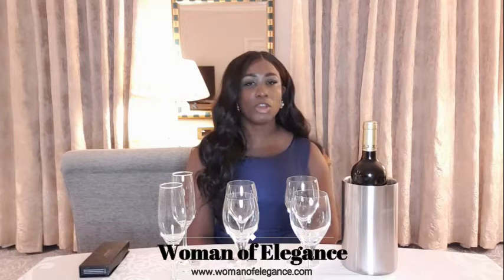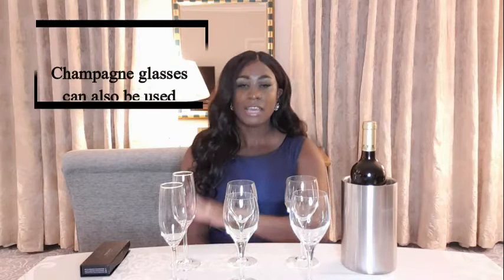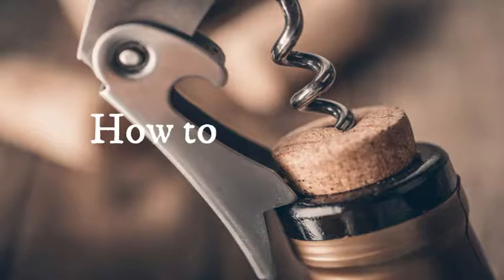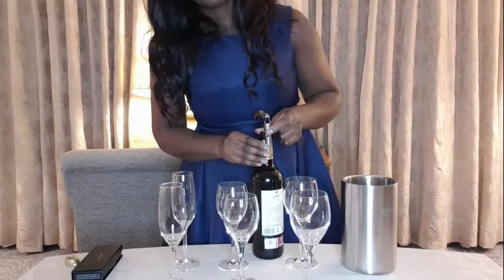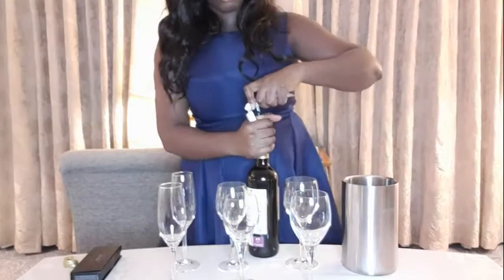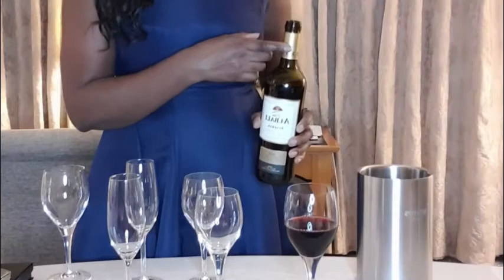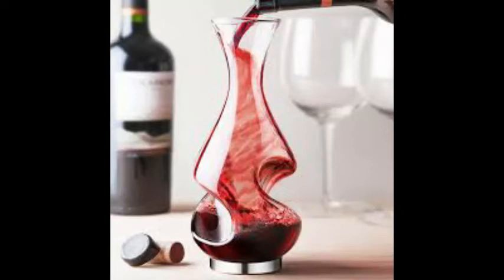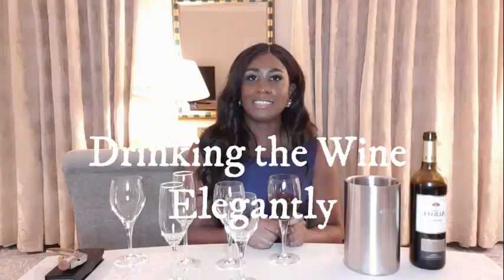HOW TO SERVE AND DRINK WINE ELEGANTLY | Wine Tips for the Elegant Lady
Ladies, following the correct etiquette when drinking and serving wine, is essential to becoming elegant and refined.

HOW TO SERVE WINE LIKE A PRO | DRINK AND SERVE WINE ELEGANTLY | HOW TO SERVE WINE GLASS | RED WINE

In this video, I show you the correct rules of etiquette when serving and drinking wine and advise you on the faux pas to avoid.

Vivienne is an elegance, etiquette and lifestyle coach, who has trained at the British School of Etiquette, London School of Etiquette and the Debretts Academy.

She is passionate about modern etiquette and assisting women from all corners of the globe to refine themselves and exude class and elegance in all facets of their lives.

She holds two Bachelors degrees in Law and English and is also passionate about history,  jurisprudence and reads voraciously.